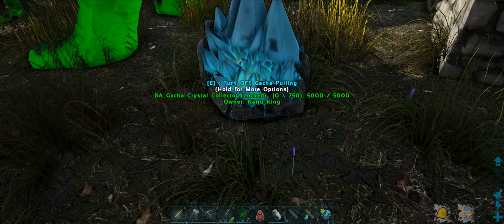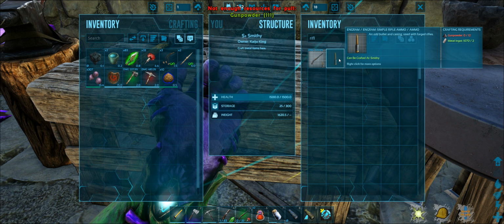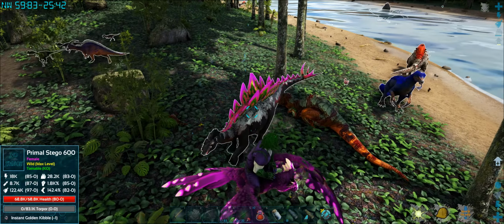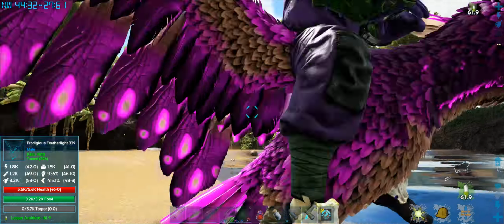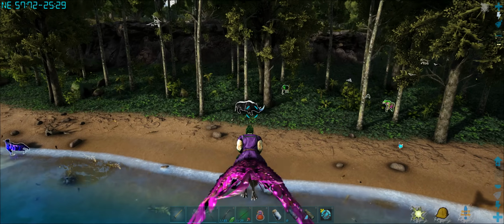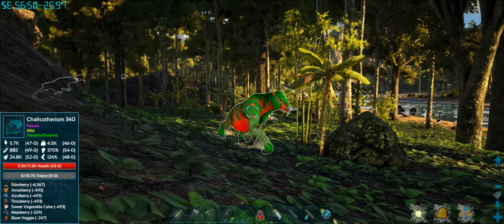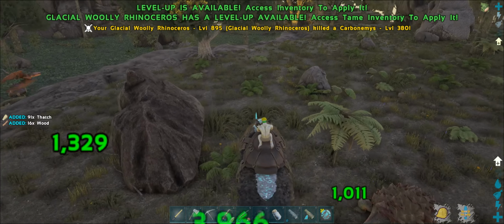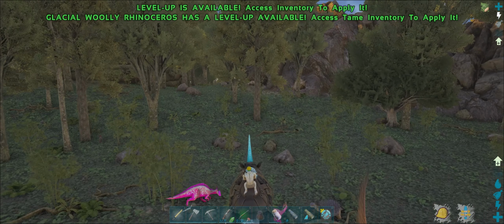Primal Owl and Glacial Rhino! - Ep09 - Ark: Pugnacia+ (Ebenus Astrum)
We Set out to tame the ultimate wood gathering machine and find a an Owl and a Surprising Baby!

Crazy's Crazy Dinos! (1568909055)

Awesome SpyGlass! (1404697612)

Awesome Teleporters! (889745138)